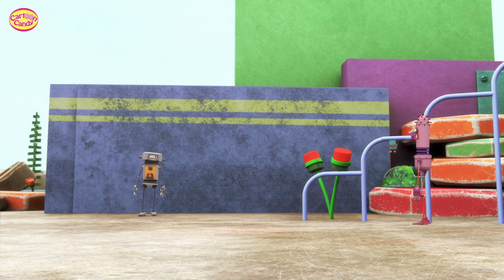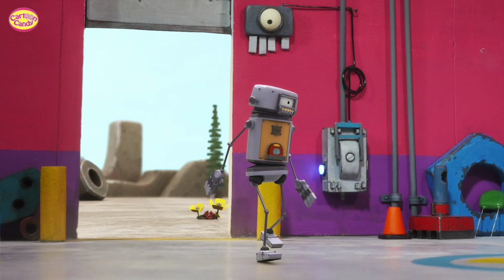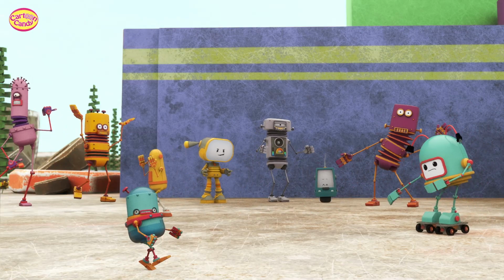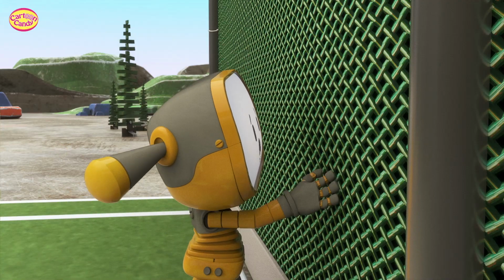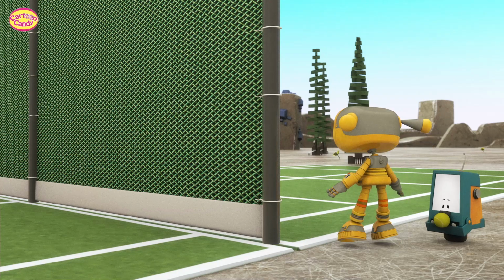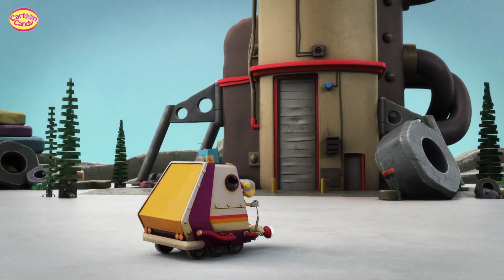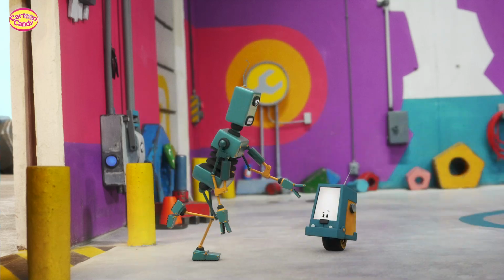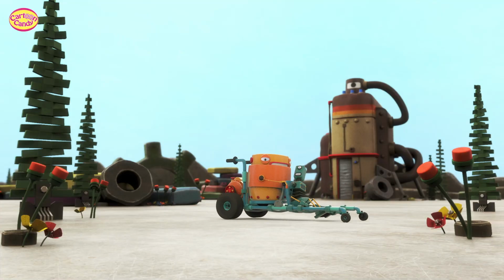Robotik | Groove | Robot Cartoon For Kids | Cartoon Candy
Beka upgrades Dancebot's speakers and shares Bubo's favorite song to start a robot dance party.Watch the new Robotik show and more robot cartoons for kids only on Cartoon Candy.

➤ About Robotik:
Beka is a cheerful robot who, with the help of her dogbot Bubo
and all the tools in her Robotik Lab, discovers inventive solutions for
friends-in-need.

🌈  Hello and welcome to Cartoon Candy!

Cartoon Candy is the best place for children to enjoy themselves on a journey of fun and adventure like no other! With the variety in our cartoons and learning videos of exciting and child-friendly shows, kids will also be encouraged to try new things and meet different kinds of characters from diverse worlds.